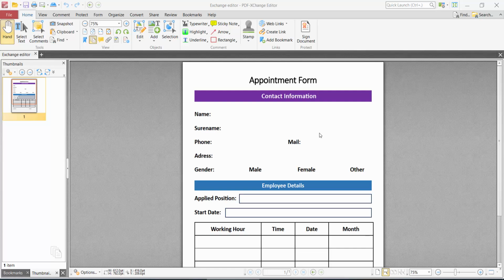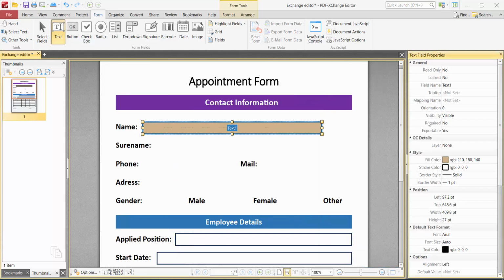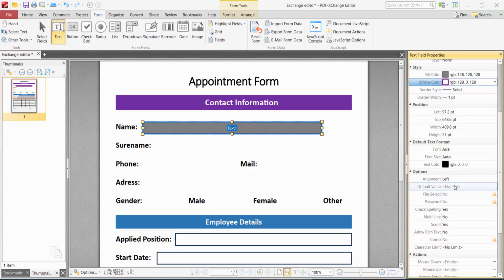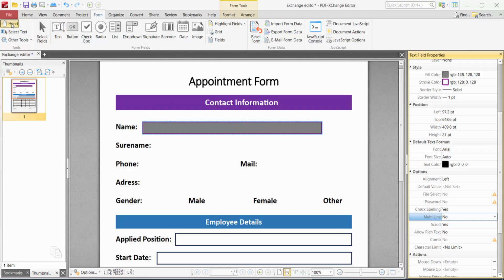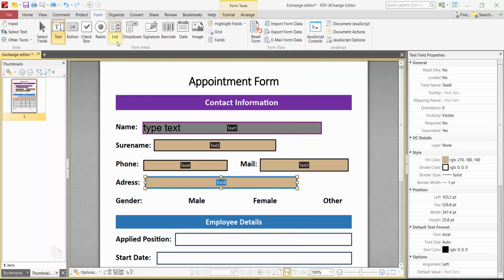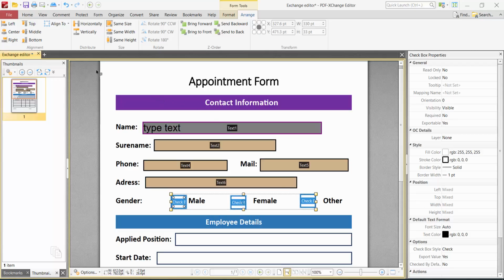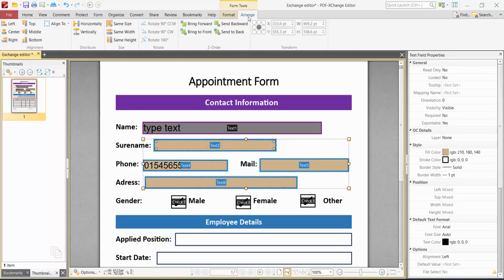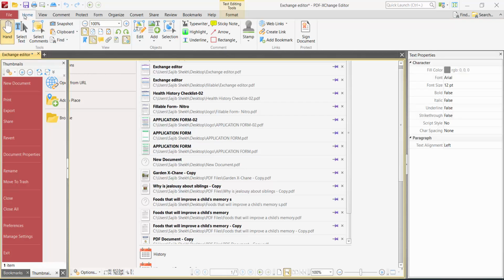How to Create an Interactive Fillable PDF Form in PDF-XChange Editor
Hello everyone, Today I will show you, How to Create an Interactive Fillable PDF Form in PDF-XChange Editor.